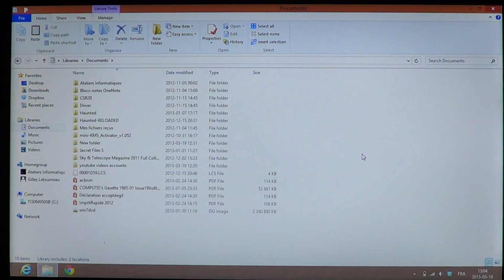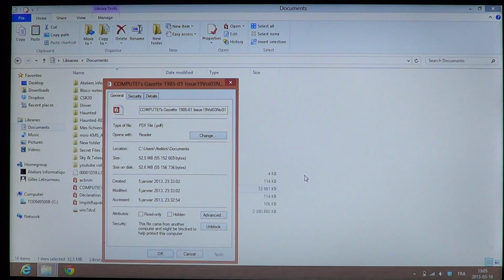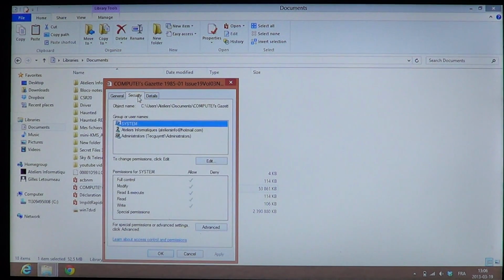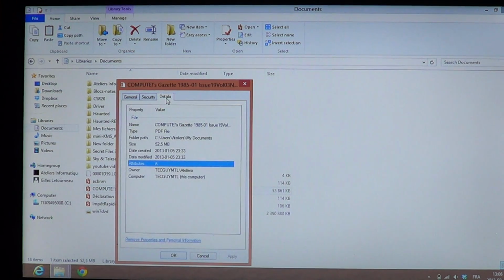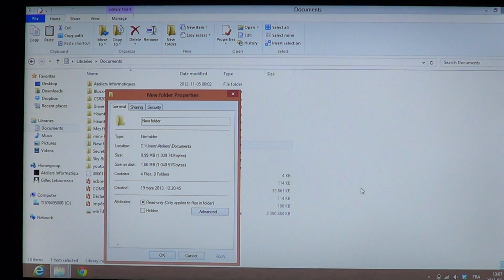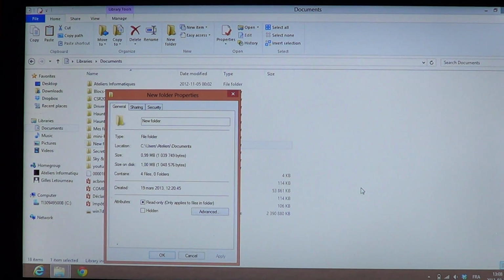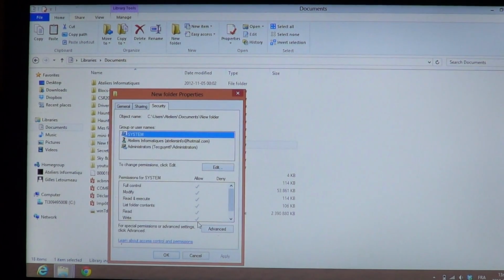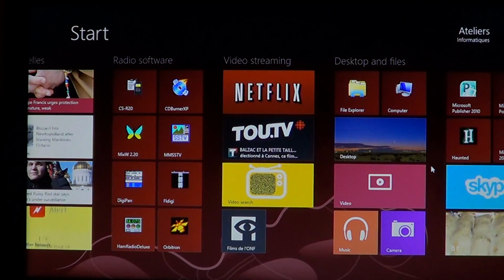Windows 8 - Files and Folders Information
How to get more information on files and folders